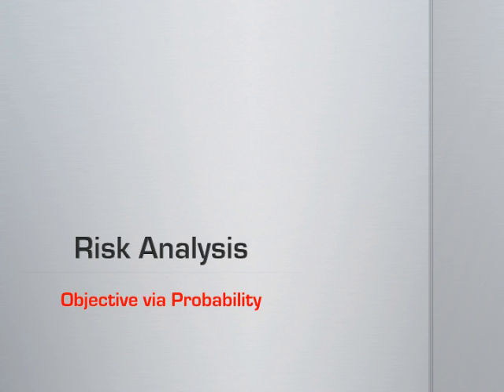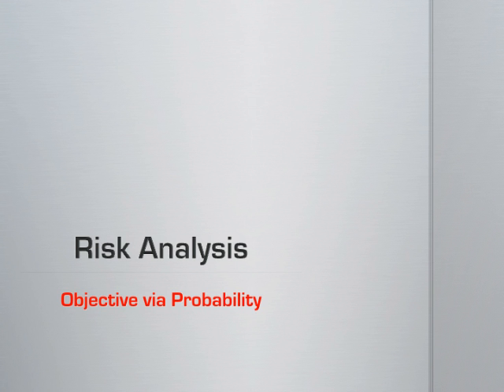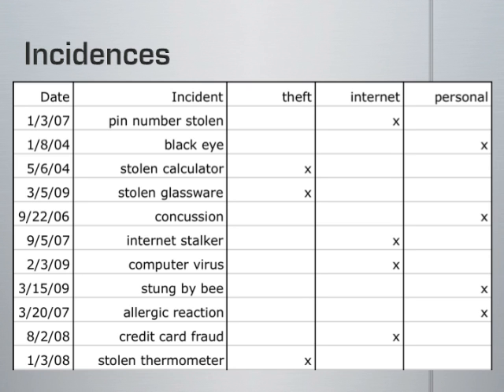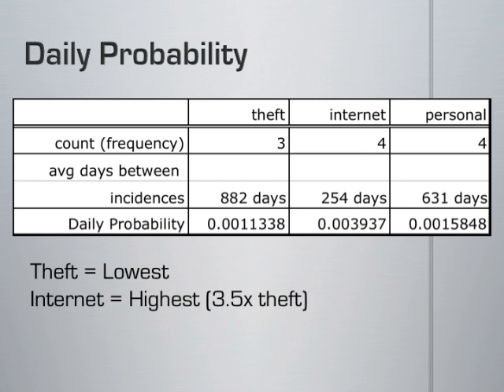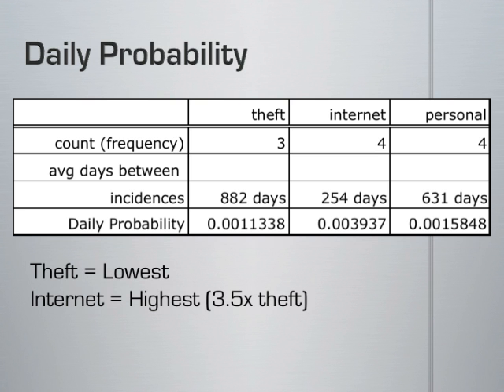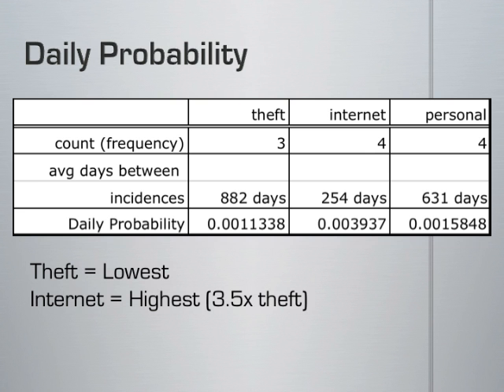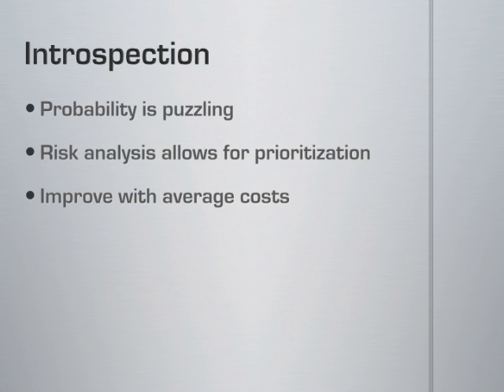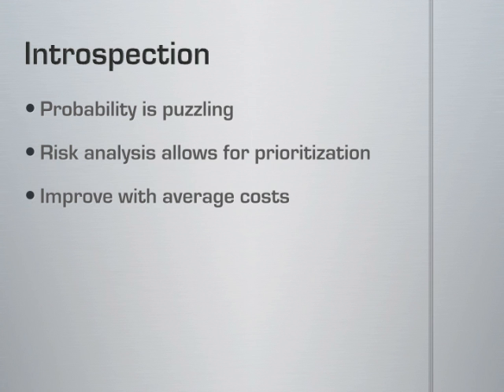Objective Risk Analysis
Uses daily probability of occurrence to determine true risk.